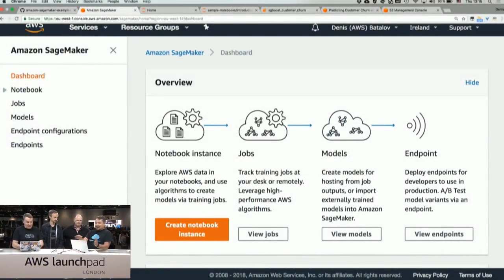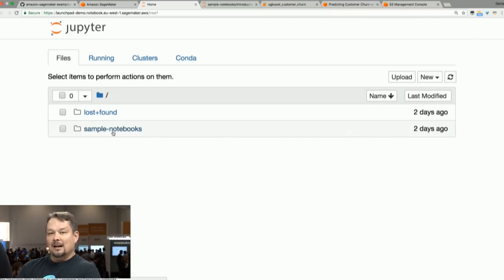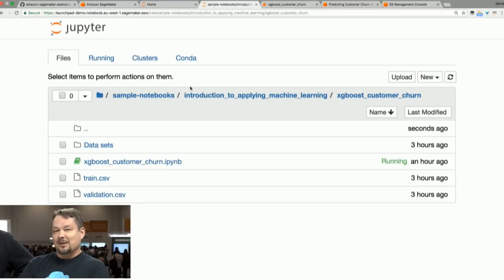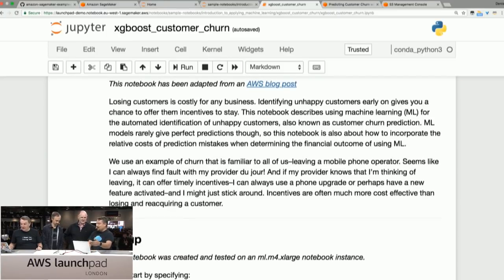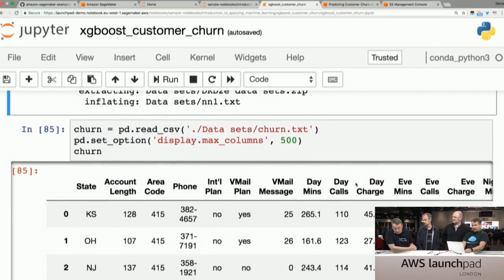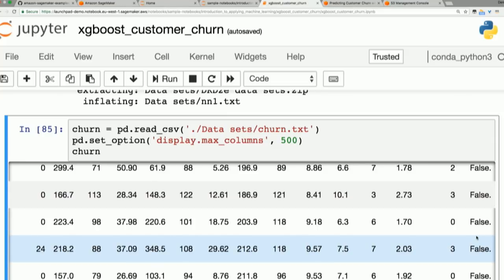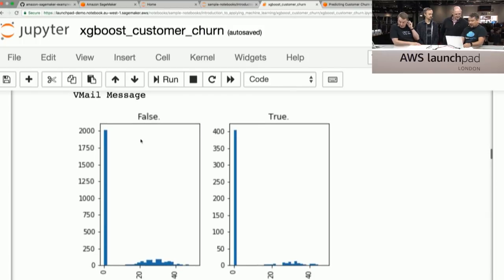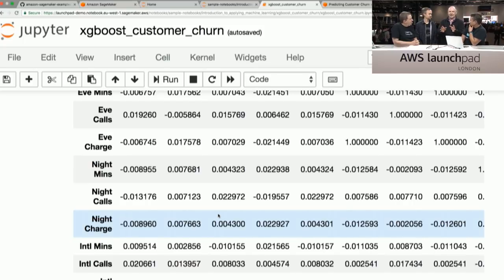AWS Summit - London | Amazon SageMaker - Live Demo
Catch up with the action from the 2018 AWS Summit in London with the AWS Launchpad, which featured technical discussions, demos and live Q&A Each session covered topics such as serverless computing, machine learning, augmented reality and virtual reality, containers, databases, analytics, IoT, and more. For past recordings and to see the upcoming schedule,

Amazon SageMaker is a fully-managed platform that enables developers and data scientists to quickly and easily build, train, and deploy machine learning models at any scale. Amazon SageMaker removes all the barriers that typically slow down developers who want to use machine learning.